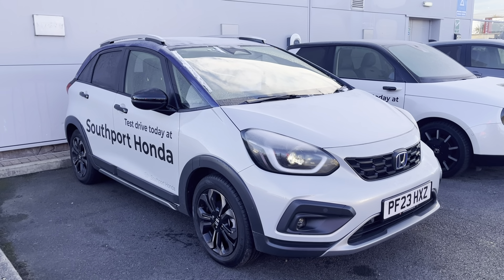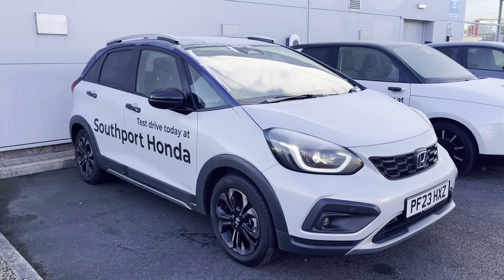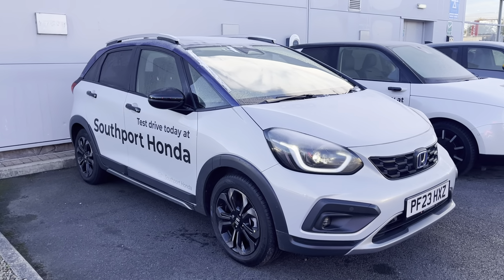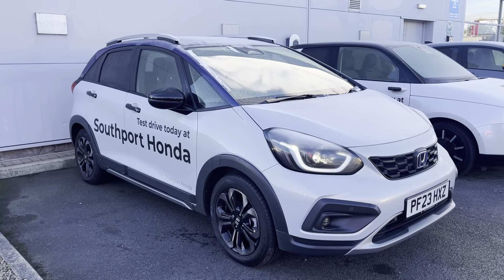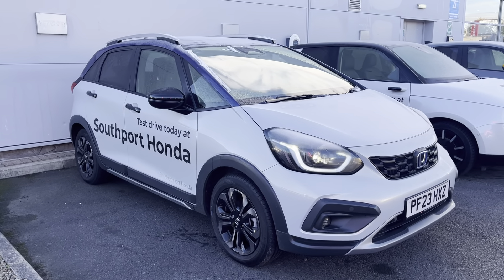Honda Jazz 1.5 h i-MMD Crosstar Advance eCVT Euro 6 (s/s) 5dr | Southport Honda